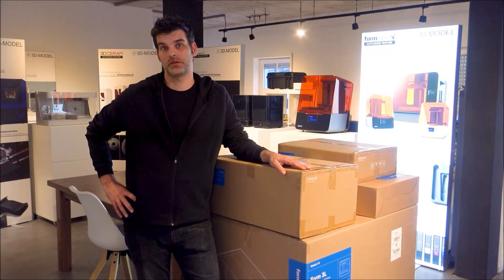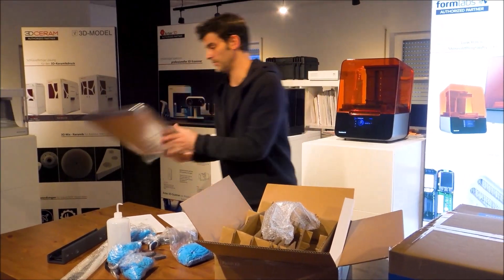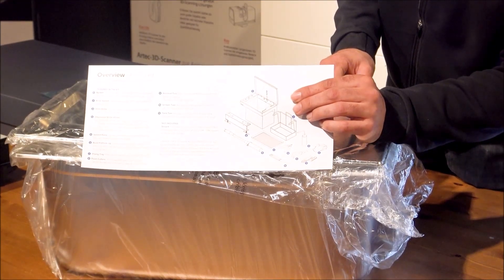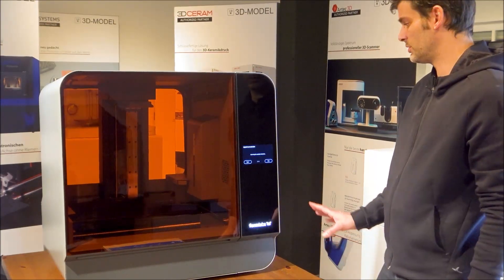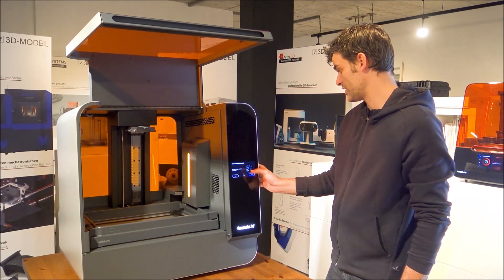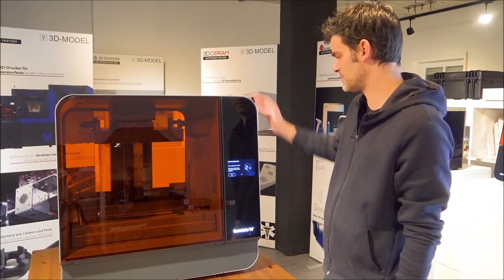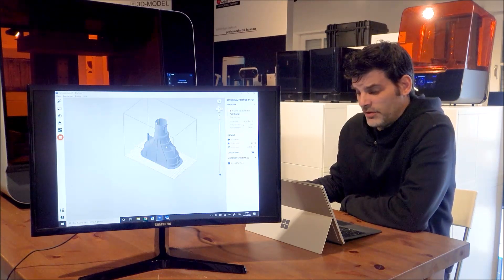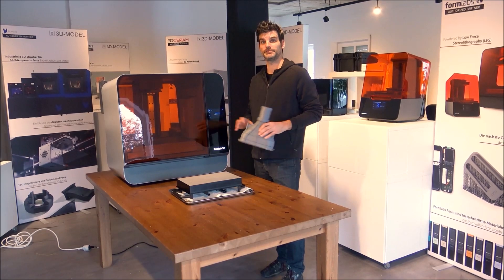Formlabs Form 3L unboxing, installation & print part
In diesem Viedo wird gezeigt, wie der 3D-Drucker Formlabs Form 3L entpackt & installiert wird. Im dritten Teil des Videos wird außerdem gezeigt wie ein Bauteil gedruckt wird.

00:00 Unboxing
07:11 Installation
15:01 Print part

Formlabs Form 3L  - Kleine Details – großartige Resultate

Der Formlabs Form 3L ist ein 3D-Drucker für Großformate, auf den Spezialisten weltweit vertrauen. Er garantiert Ihnen eine schnelle Bearbeitungszeit von Teilen in Industriequalität, und das zu einem erschwinglichen Preis. Dank der neuartigen  Low Force Stereolithography (LFS) -Technologie hat Formlabs den 3D-Druck auf Kunstharzbasis nochmals verbessert. Damit werden nun die Kräfte des Druckprozesses deutlich verringert.

Sprecher:
Philipp Binkert, Geschäftsführer 3D-MODEL